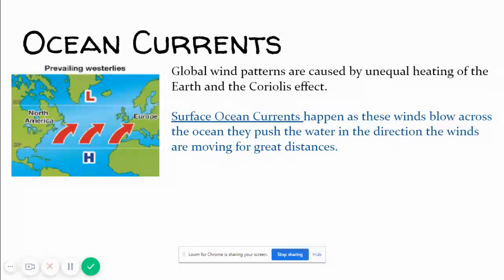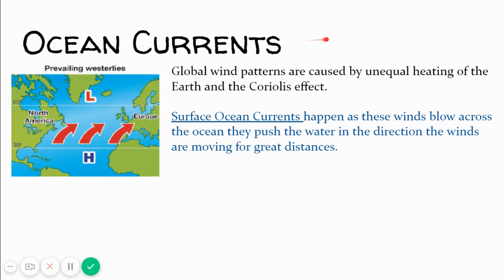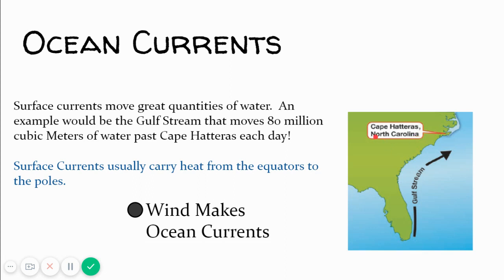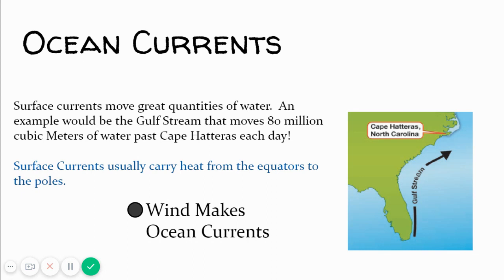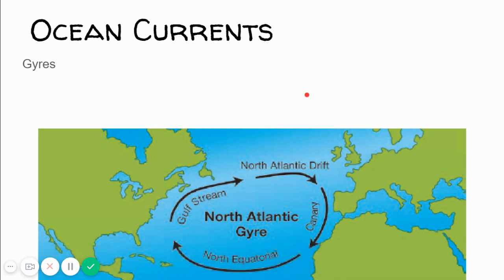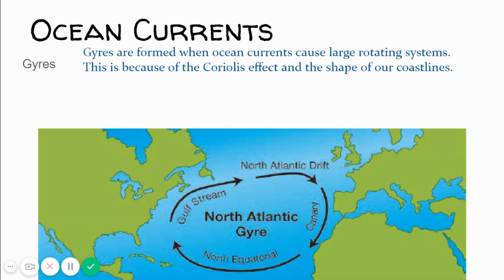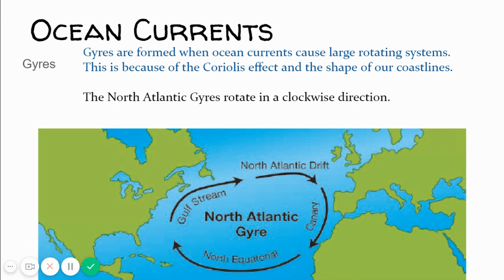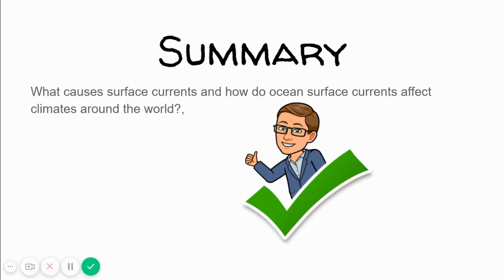Surface Currents Notes Part 2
This is the second part of the notes.